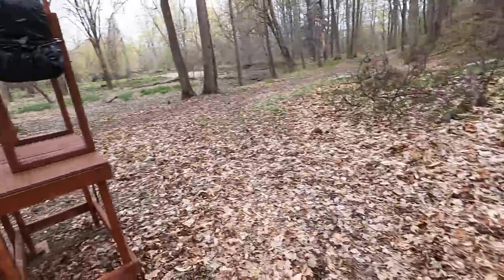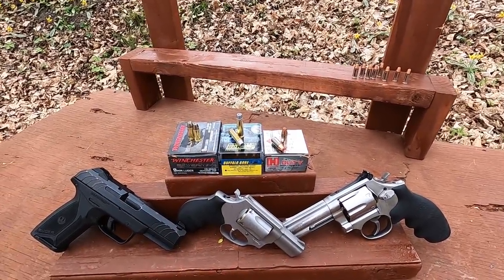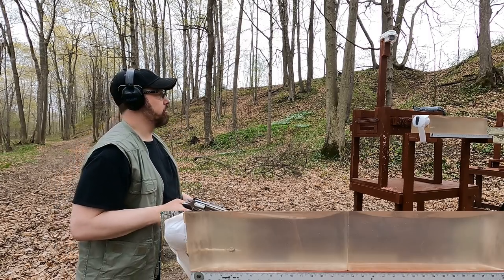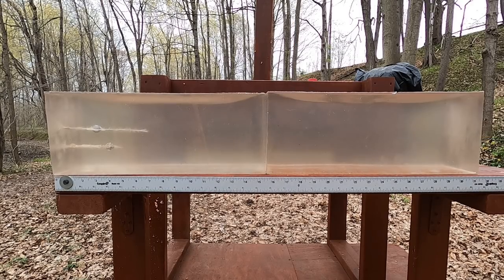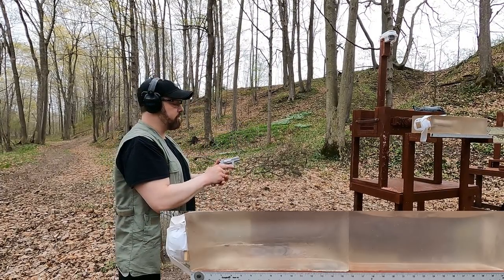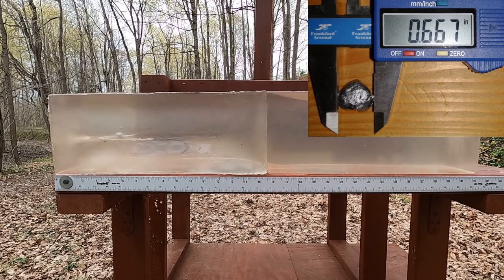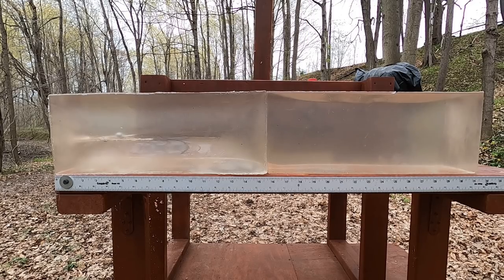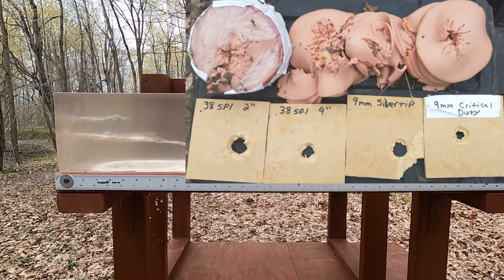1986 FBI Miami Shootout - Handgun Ammo that was Used - Tested VS the Current "FBI Load"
Testing all of the handgun ammo used in the 1986 FBI Miami Shootout compared to the current ammo used by the FBI. The guns and ammo used were 4" semi auto pistols with 115 gr Winchester Silvertip ammo, and various .357 Magnum and .38 Special revolvers with 4", 3" and 2" barrels with the .357 Magnum revolvers loaded with .38 Special+P 158 gr LSWCHP ammo. I am doing a ballistics gel test with my bologna/fiberboard in front of it, with the correct barrel lengths used in the shootout. I will also test the current FBI loadout of the 9mm+P 135 gr Critical Duty from a 4" barrel. I also shoot from 25 yards at my 10" steel gong for accuracy. Always appreciative of any channel help :)